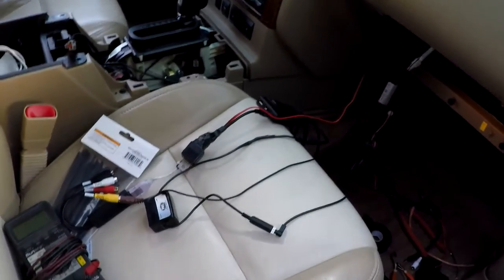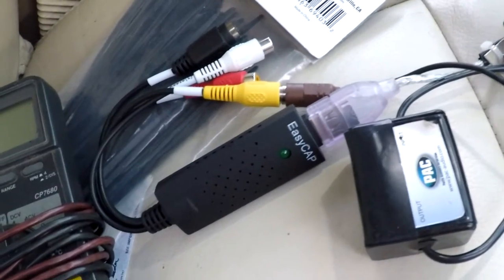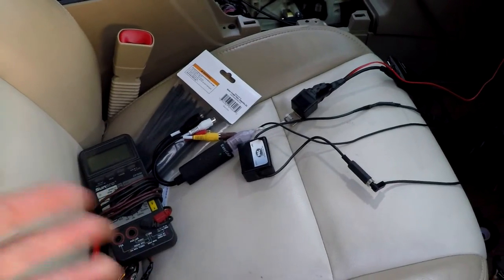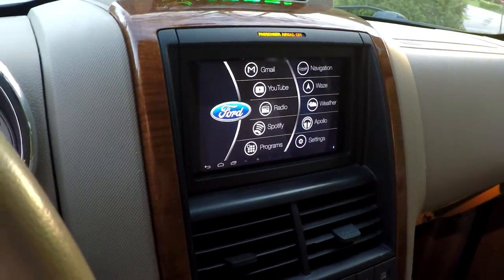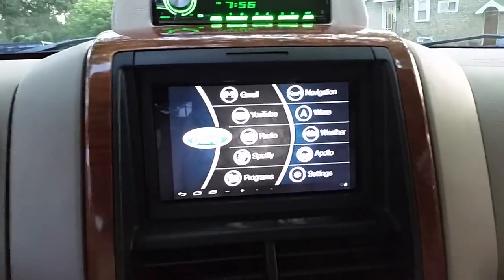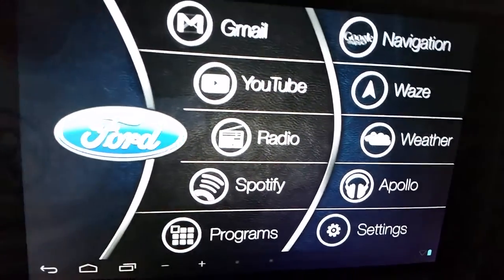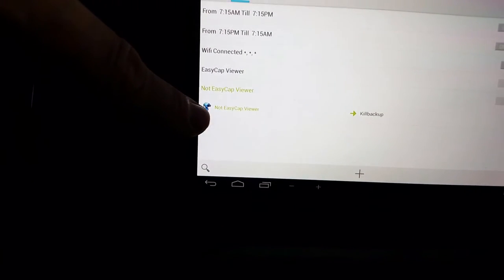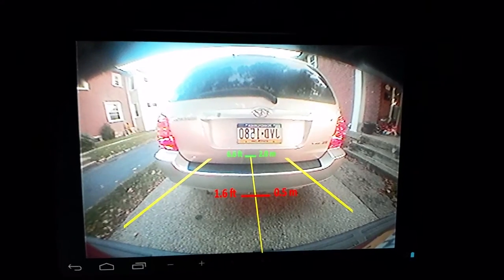Nexus 7 (2012) In Dash Install - Back Up Camera w/Parking Assist Lines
Well, this might be the last update on the tablet install for a while.  But its a good one to end on!!

I wanted to utilize a back up camera for several reasons.  1) the explorer isn't the BIGGEST suv out there, but its not tiny.  Being able to back up close to something, or in a tight spot, is a nice plus. 2) There was already a back up camera installed, so I wanted to try to use it.  3) I will be towing here and there, so lining up the hitch will be much easier.  4) I wanted to do it just to show I could do it!

This solution is SOLID.  I'm not sure anyone else has done it this way.  If they have, they weren't very public about it...because I've searched and searched.  This is the solution I settled on, and it works amazing.  There is a little delay and clunkiness, but it is 100% tolerable in my opinion.

Let me know if you have any questions about the install, wiring or software set up!  Sorry I don't have an install video for the actual back up camera, but there are plenty of how to videos on that!!

I have had a few people ask me for more information on the wiring.  Here is a quick sketch I did that should illustrate how to do it.  Hope this helps!

Here are links to my dropbox where you will find the photoshop files as well as .pnh for both subaru and ford.  The second link is to the white icons I used for the "buttons".

Thank you for all the subscriptions and comments!  Lots of good videos to come!  Still working on refining my channel and trying to get better at planning my videos.  Its just tough to balance that, getting the work done, and also being a dad/husband haha.  I appreciate all the support though!